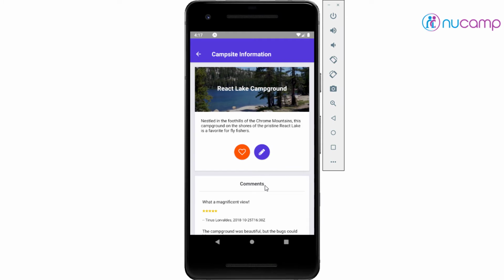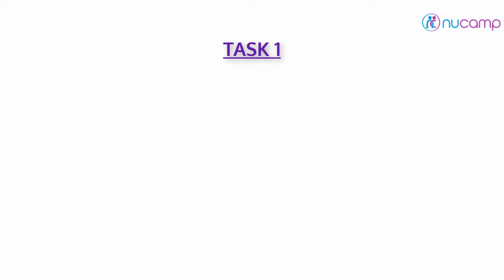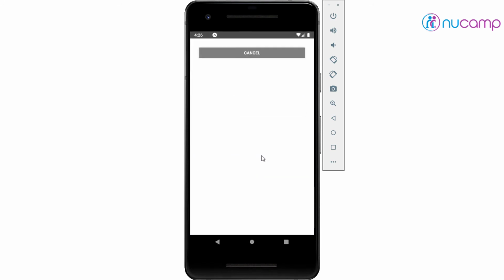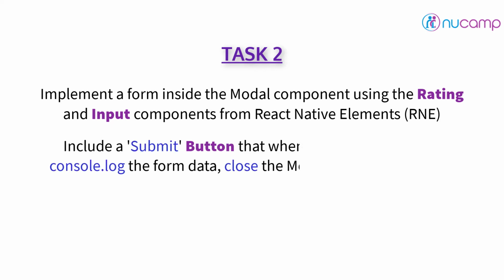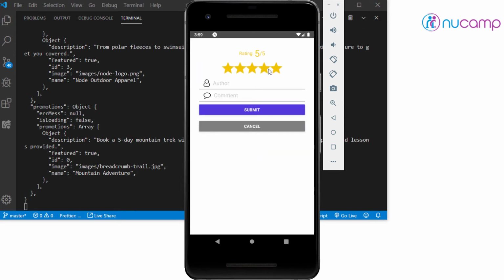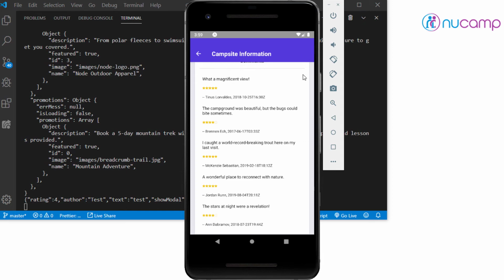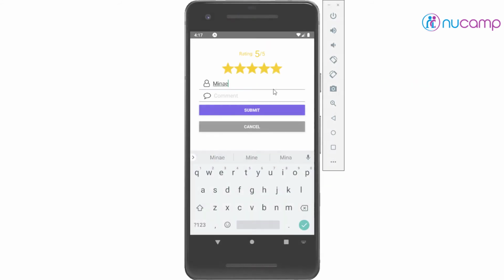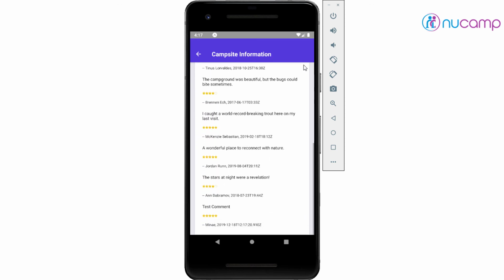React Native Week 2 Workshop Assignment